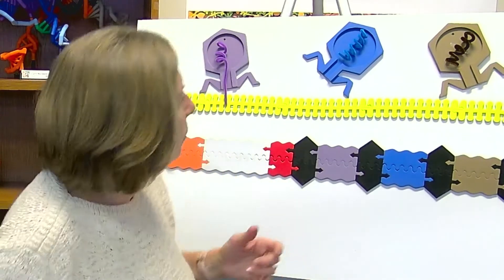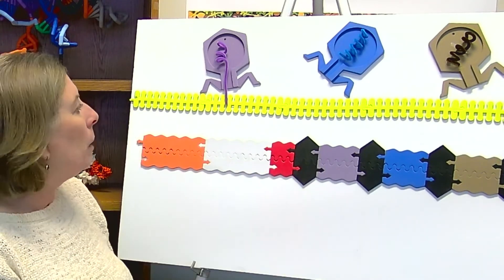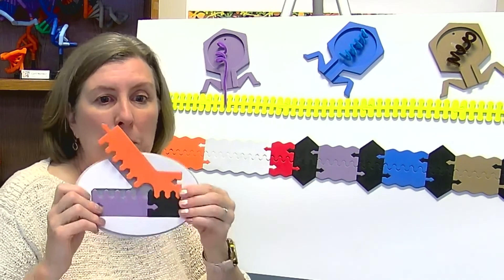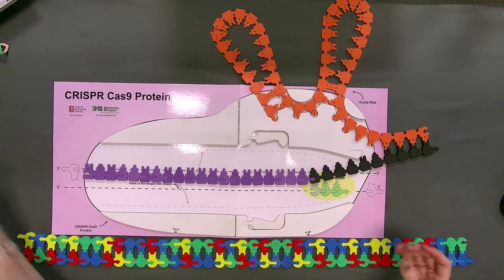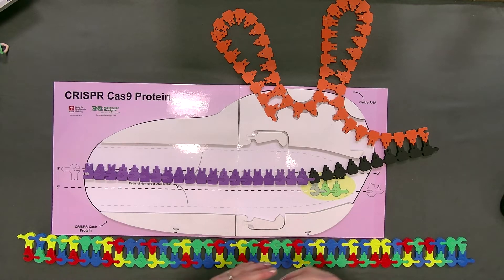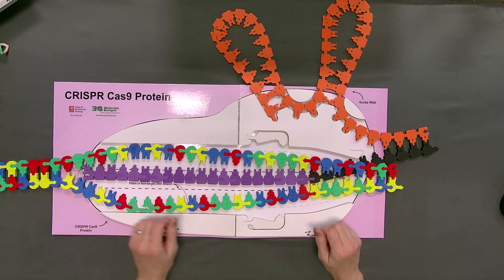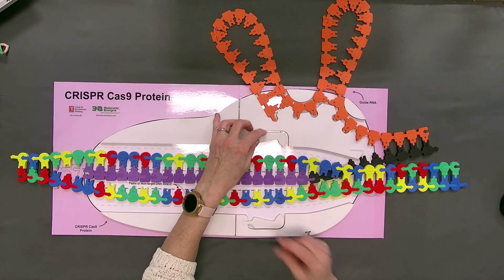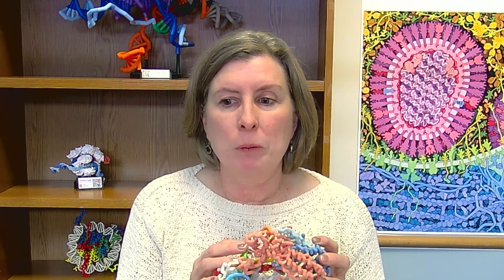Review of CRISPR Cas9 Structure and Function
Diane Munzenmaier, PhD from the MSOE Center for BioMolecular Modeling reviews CRISPR Cas9 structure and function for the MAPS Module on the CRISPR Cas9 protein.